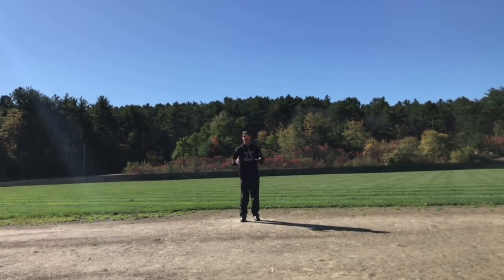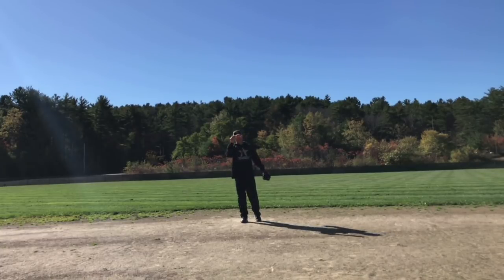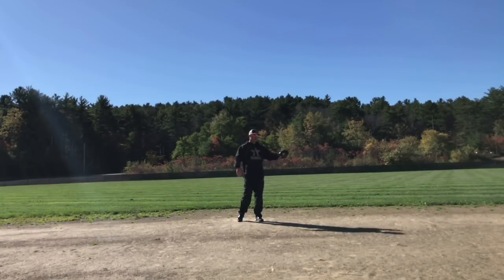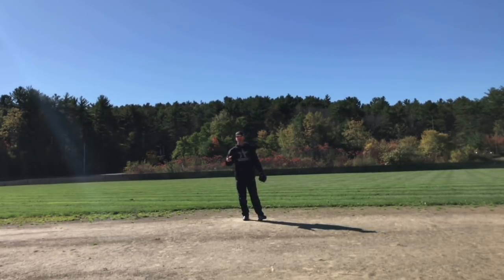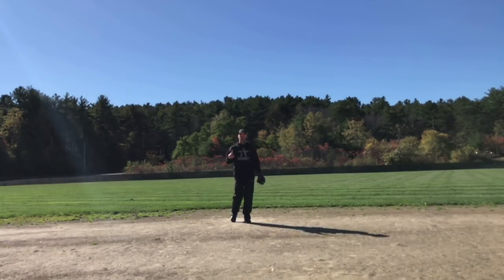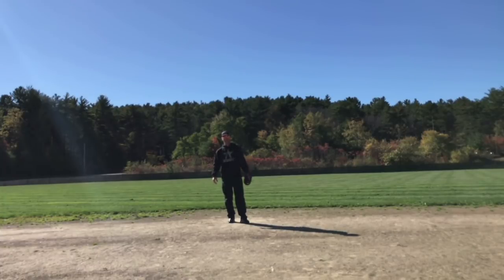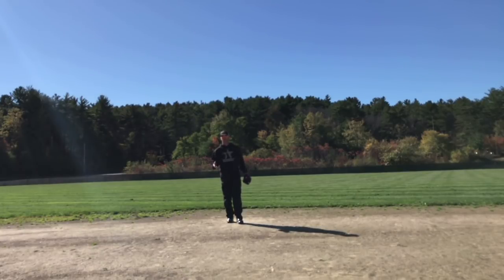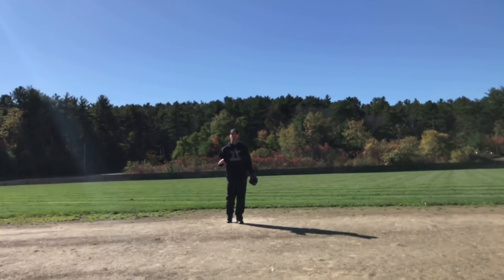Baseball Infield Drills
Today we look at one of my favorite infield drills...ball in hand. Antonelli Baseball is the #1 online resource for baseball instruction. We breakdown the mechanical aspects of hitting, fielding, throwing, and base running  to make them easy to understand and actionable. We also cover the mental side of baseball and offer college baseball recruiting advice. We delve into the details that you will not find anywhere else.